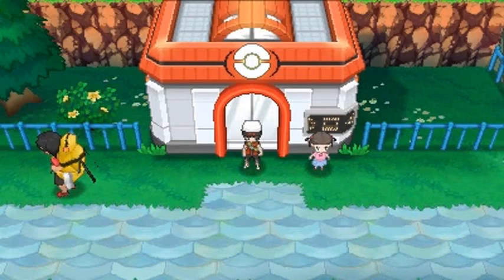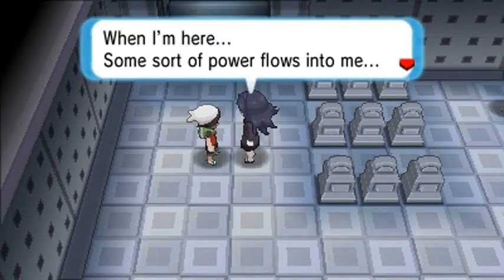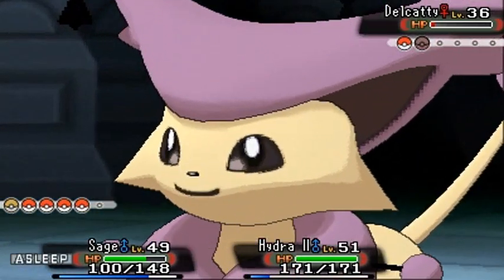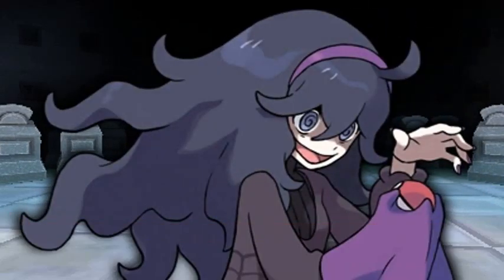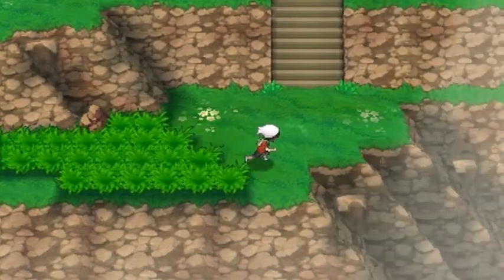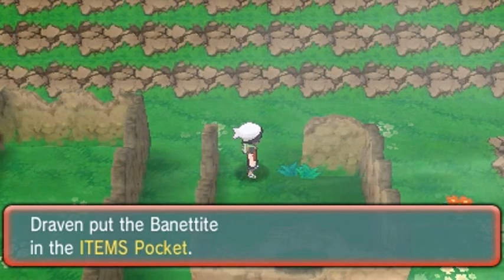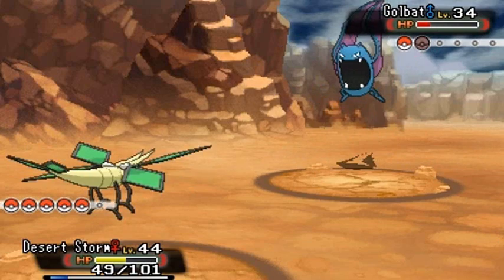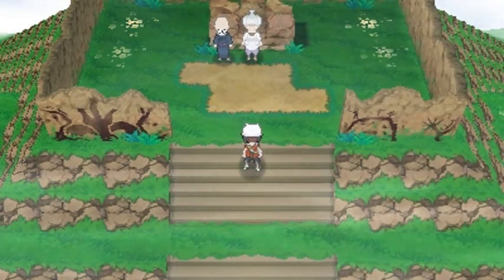Pokemon Omega Ruby Walkthrough Part 50: Ghostly Magma Encounters!